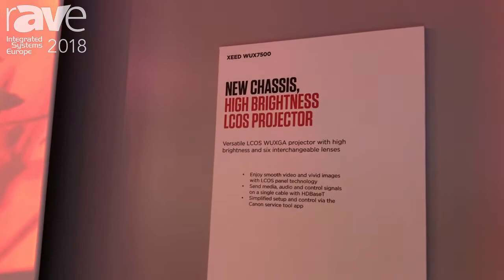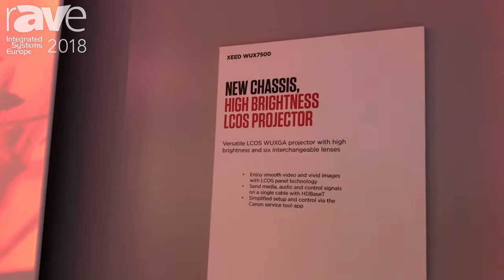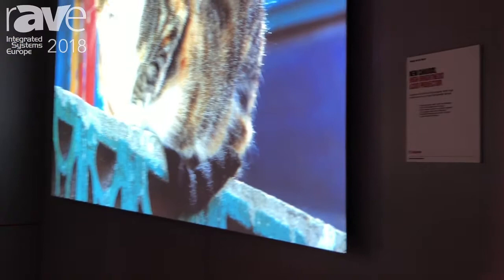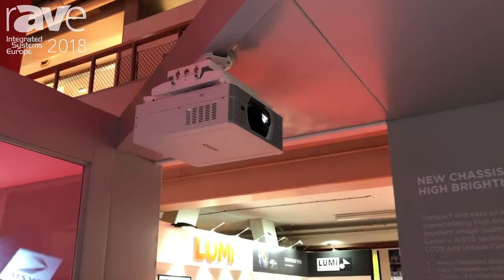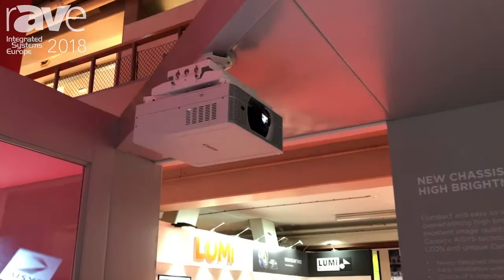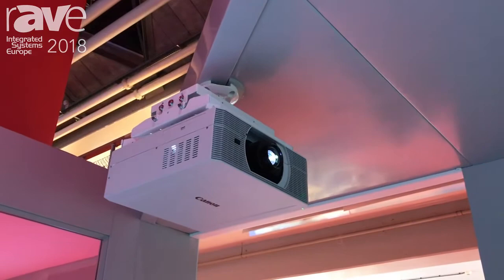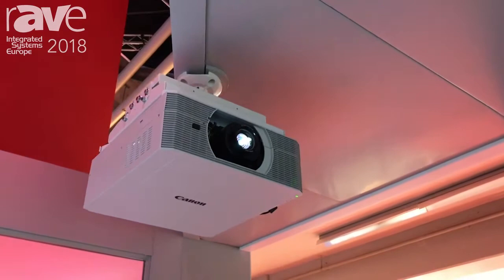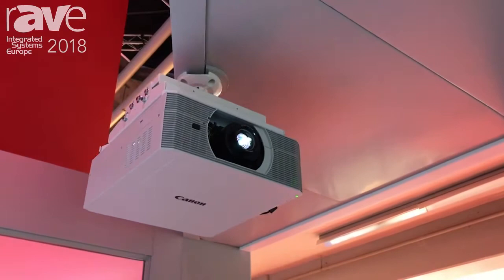ISE 2018: Canon Presents New WUX7500 LCOS WUXGA Projector, Including Six New Models